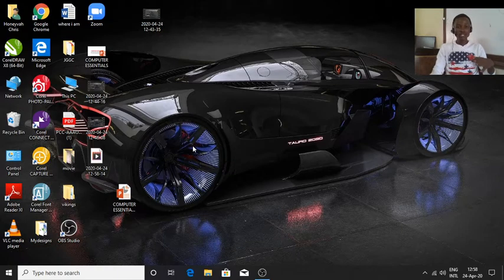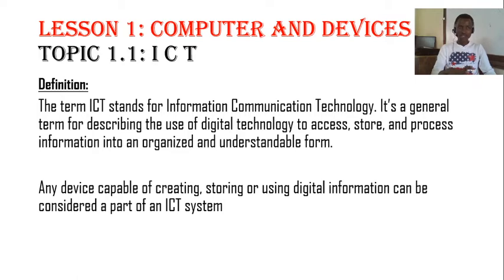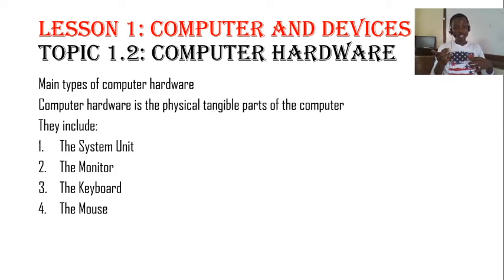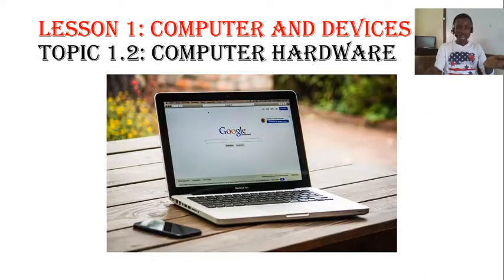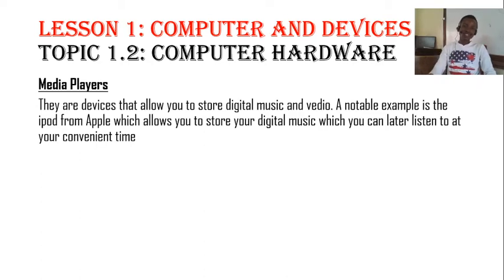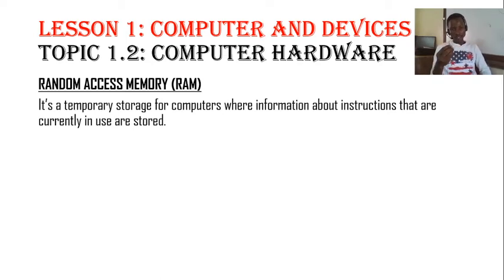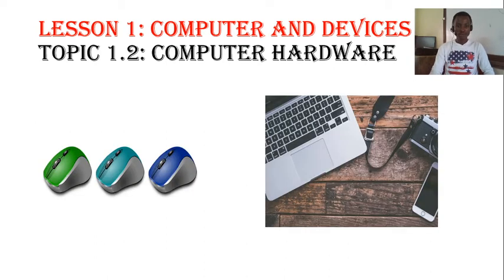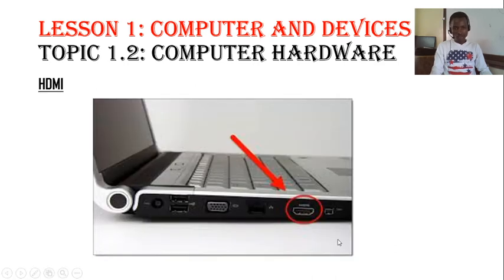lesson1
Watch the first lesson of the first module computer essentials in ICDL